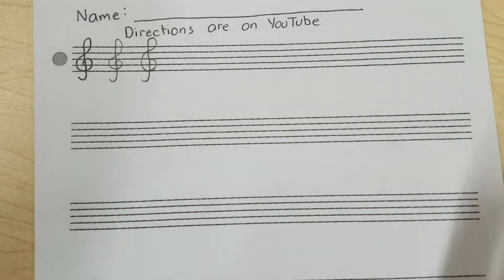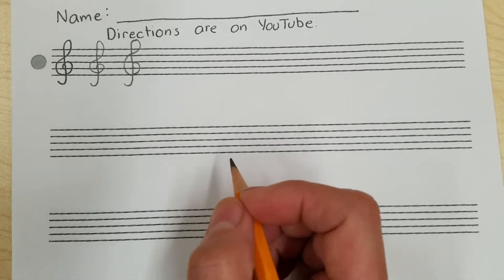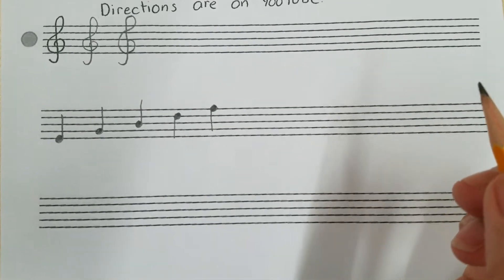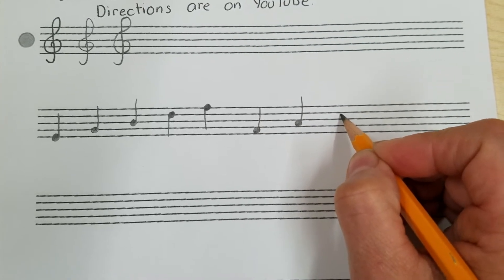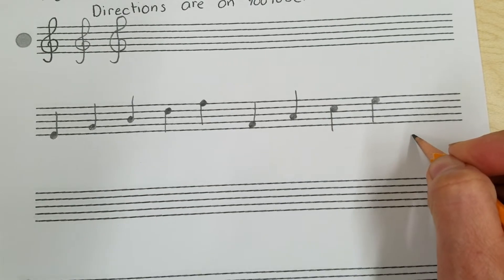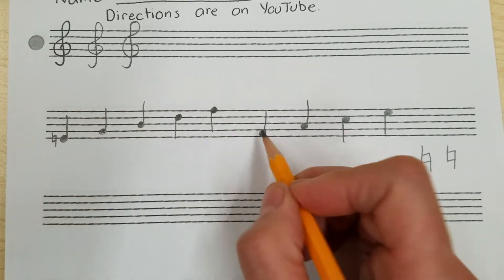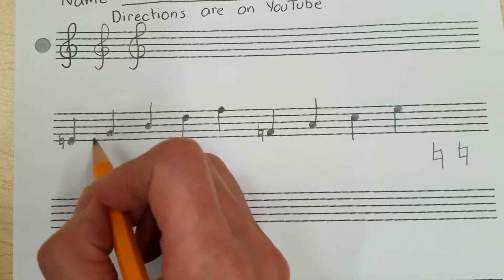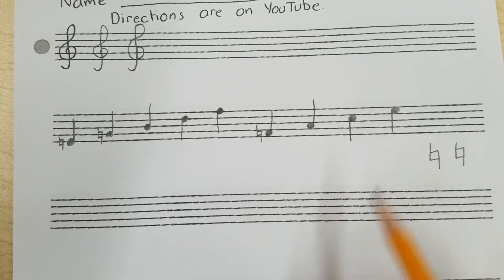Staff Paper Violin Part2